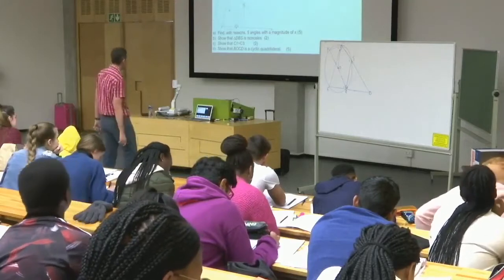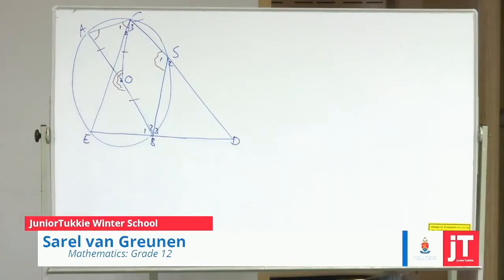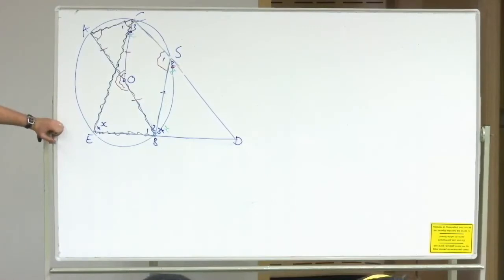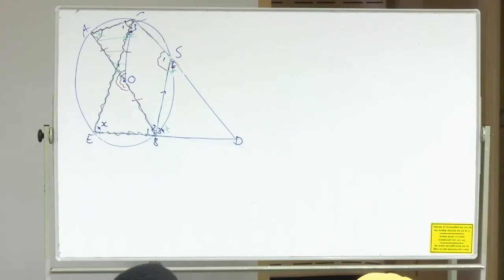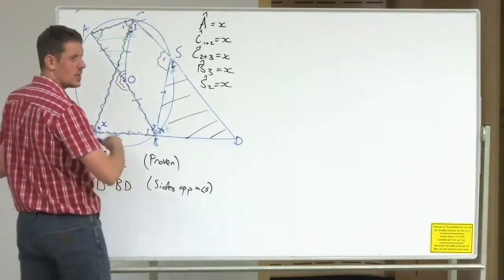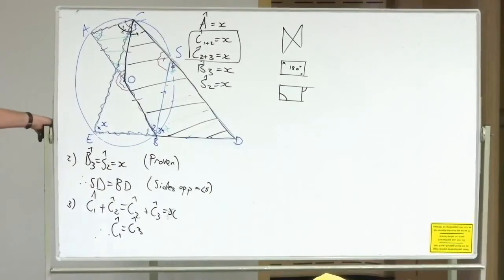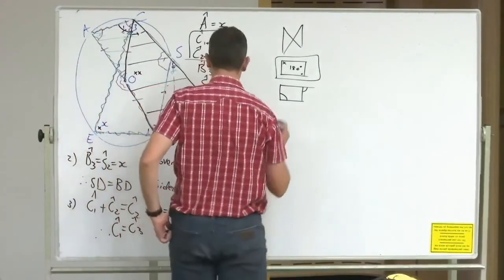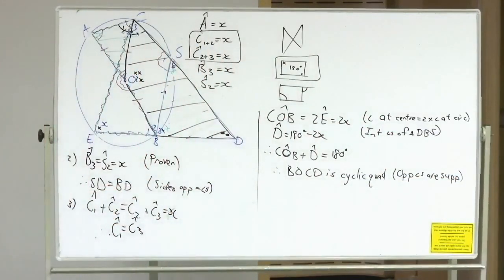Grade 12 Mathematics - Exam Type Question 1 - Euclidean Geometry